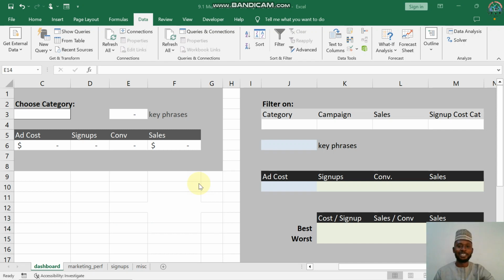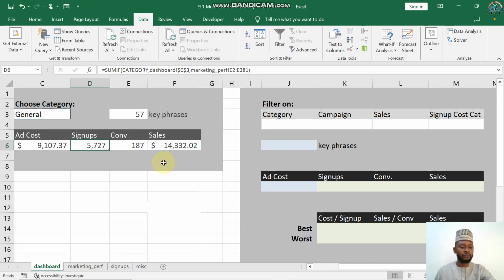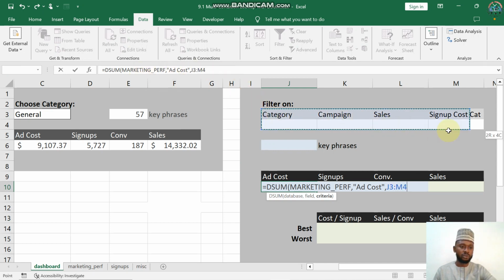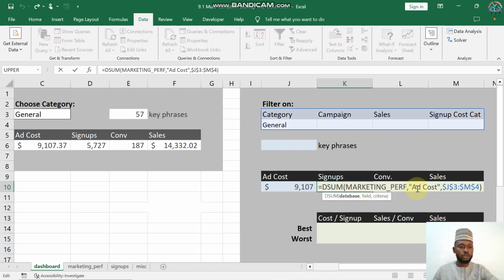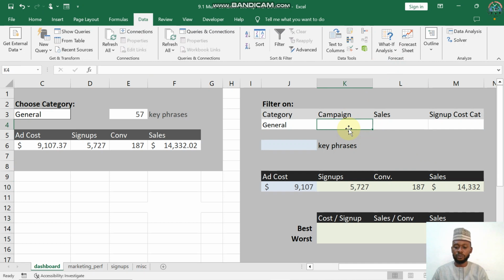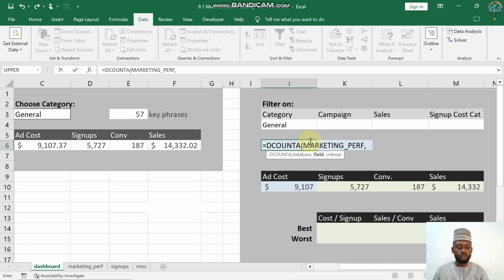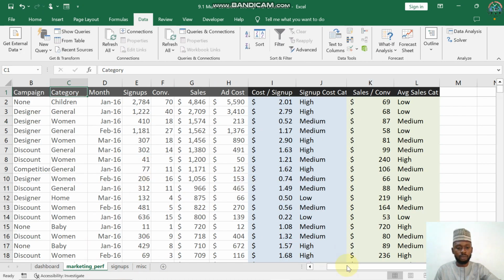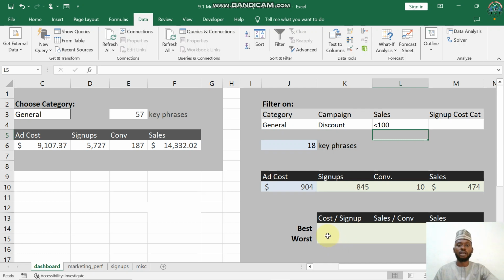Multi Condition Lookup with DSUM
How to filter your Dataset with multiple conditions in excel